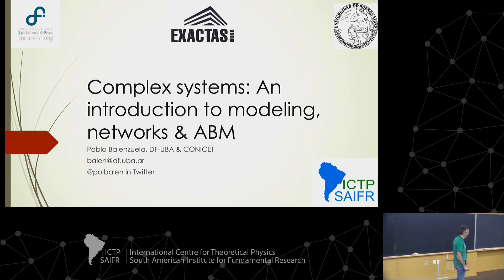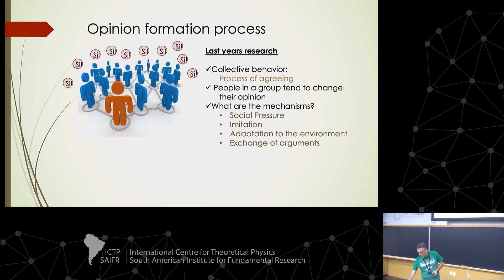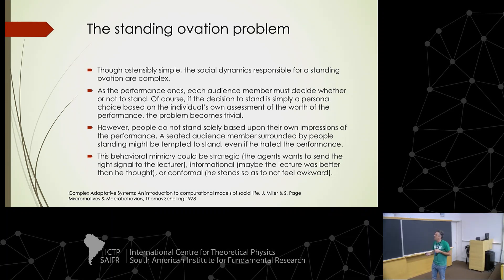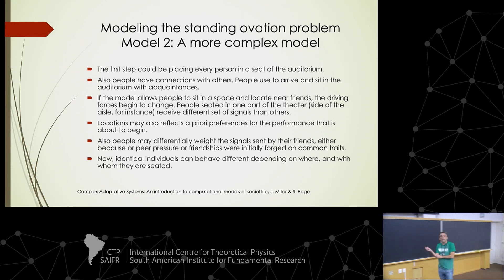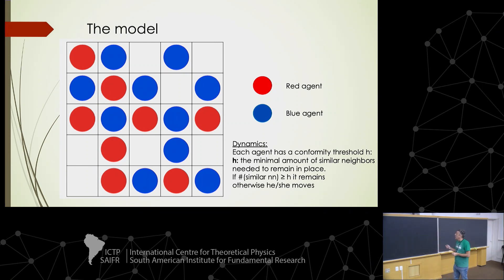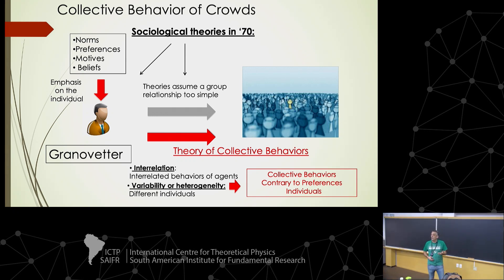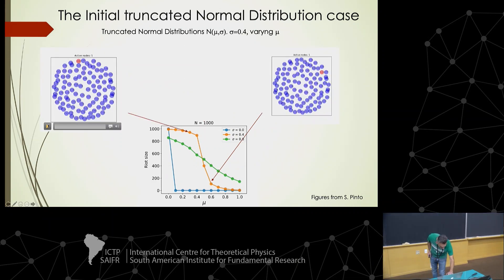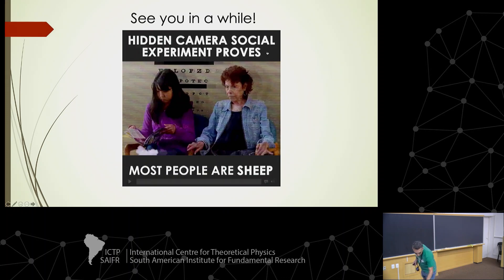Multi-agent models in complex networks (1 o 4)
Preparatory School for StatPhys 2019

Introduction to nonlinear dynamics

Speaker:
Pablo Balenzuela (University of Buenos Aires, Argentina)